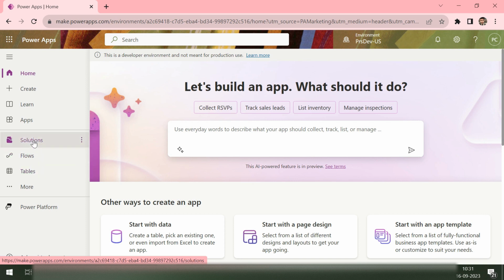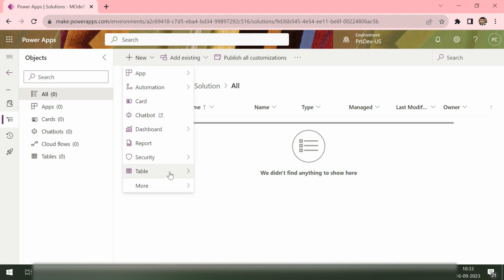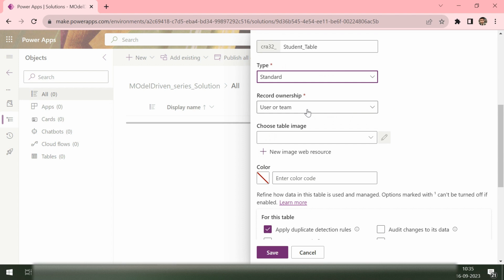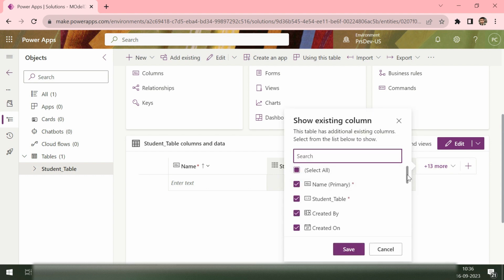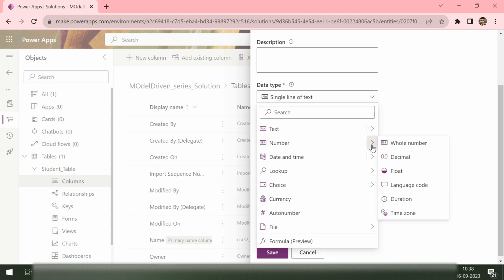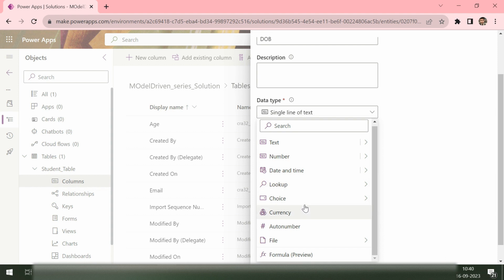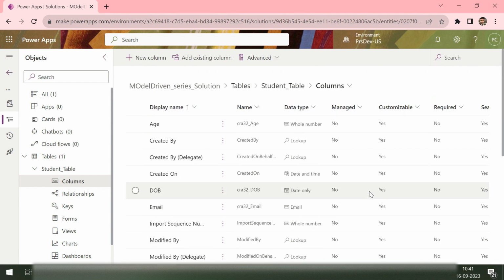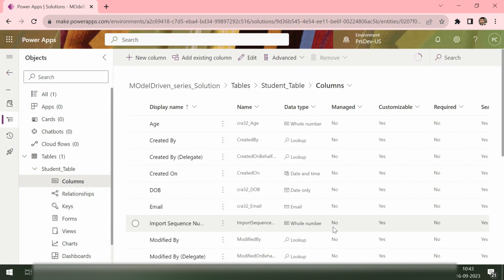create dataverse table || model driven power app part 2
In this video, we will create the dataverse table which will be used inside the model driven application. we will look for the different type columns that are present in order to store the values into the table and understand the use case of them.